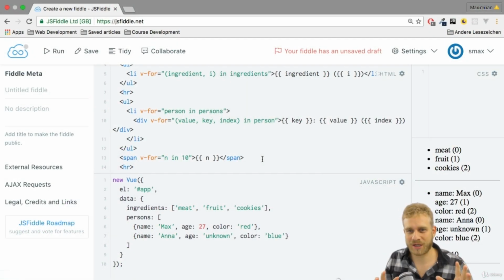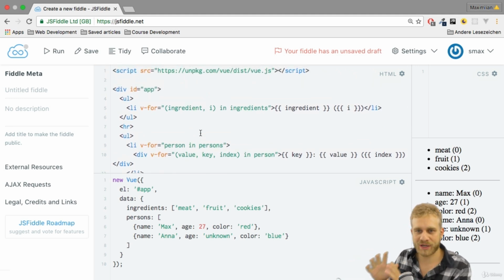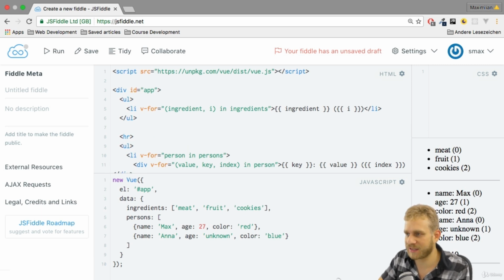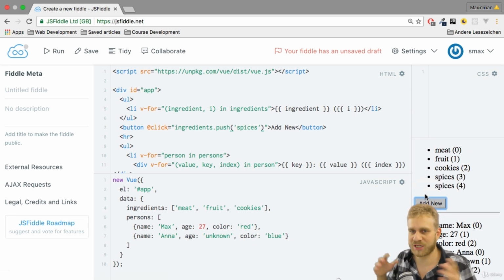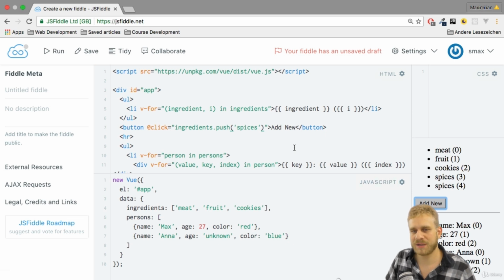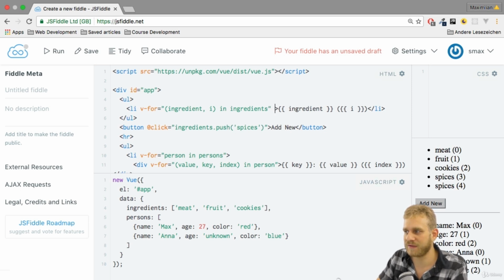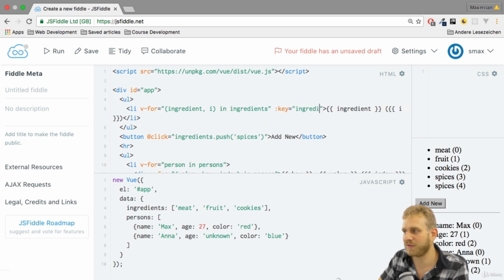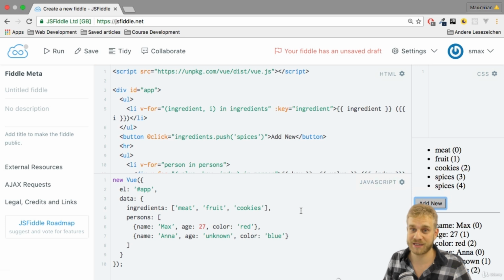III. Using Conditionals and Rendering Lists. 11. Keeping Track of Elements when using v for